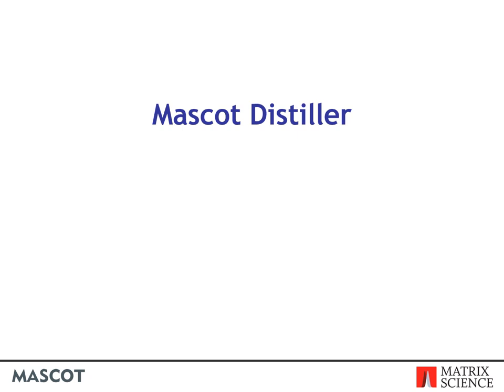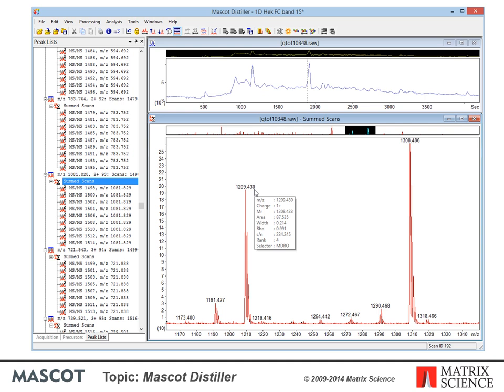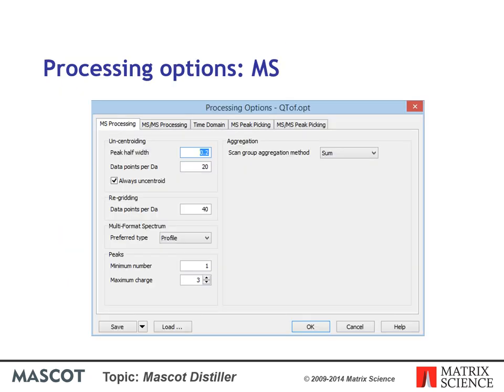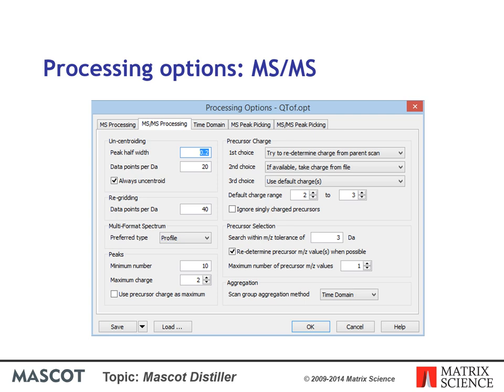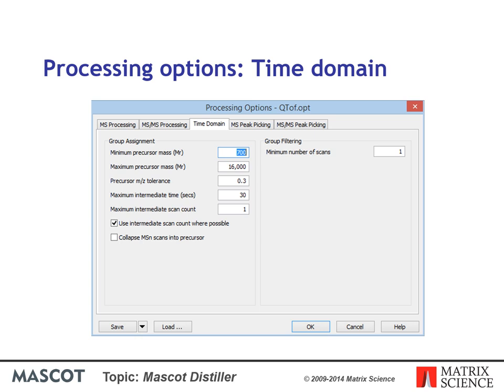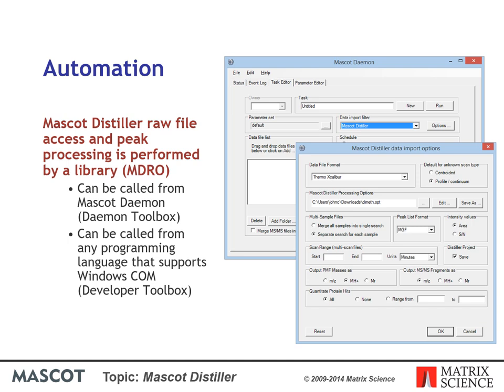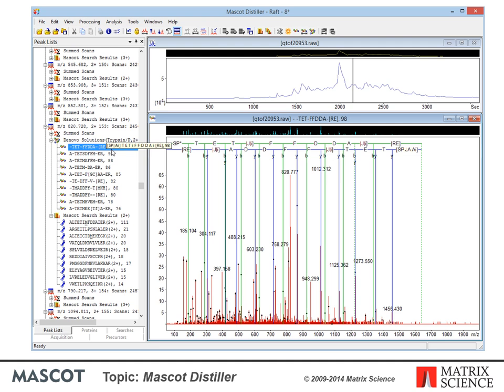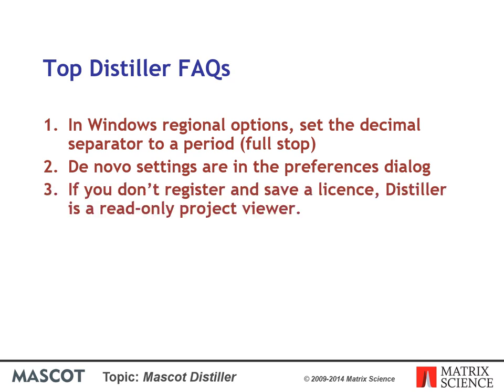Mascot Distiller (archive recording, 2014)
Presented by David Creasy, Matrix Science. An overview of Mascot Distiller, including the user interface, supported raw file formats, and how the peak picking differs from conventional approaches. Batch automation via Mascot Daemon. The Developer Toolbox provides an API that allows code to be independent of file format. Search Toolbox enables Mascot database search results to be imported and implements de novo sequencing. Multi-raw file projects.

This video is part of the classic Mascot training course recorded in 2014. For up to date training material and tutorials, please check our Youtube channel and visit our